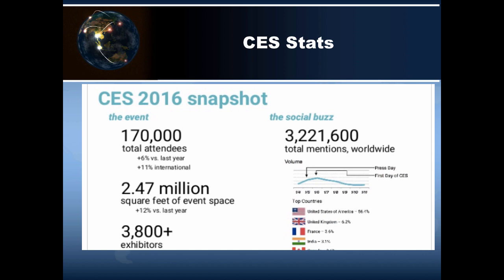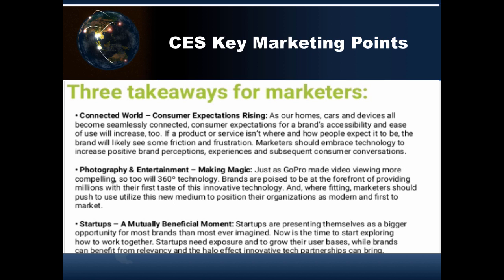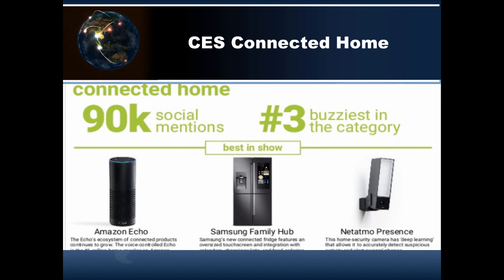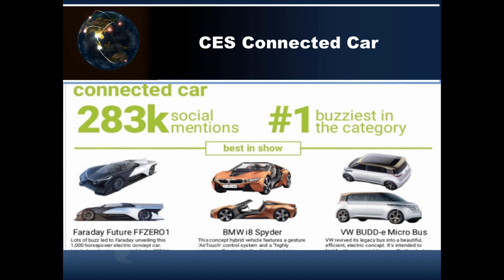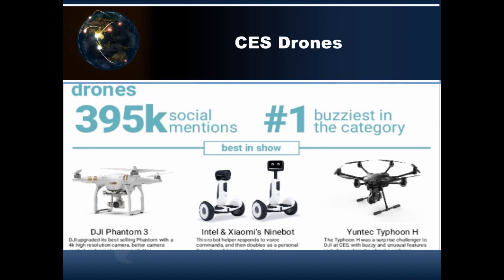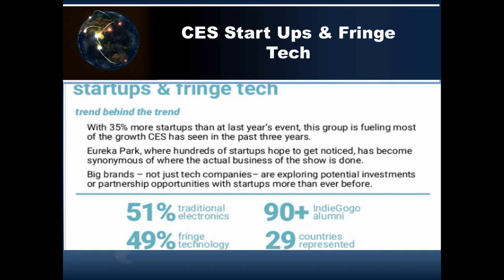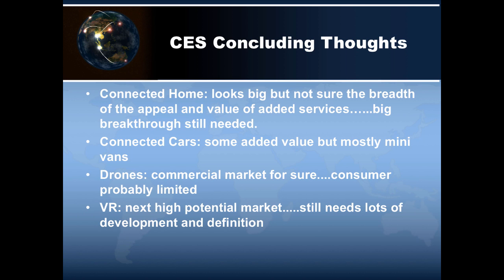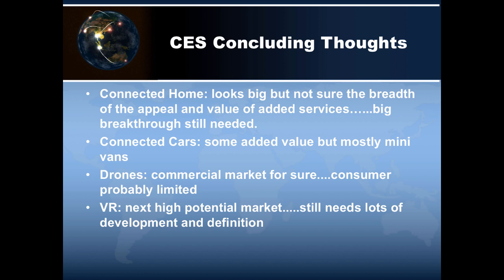V134 2016 CES Report Trends Behind The Trends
The Consumer Electronic Show/CES is one of the most important innovation shows of the year. This episode shares the most innovative and potentially most successful new innovations shown at this very important tradeshow